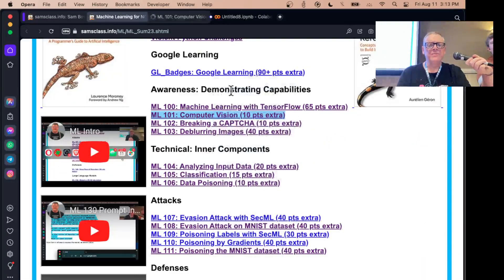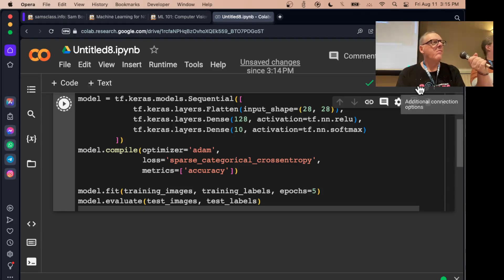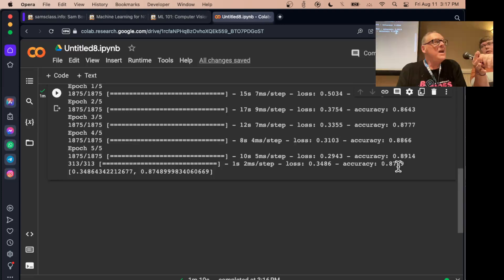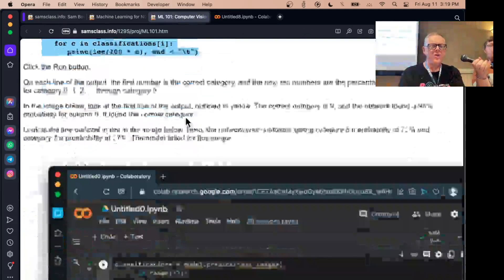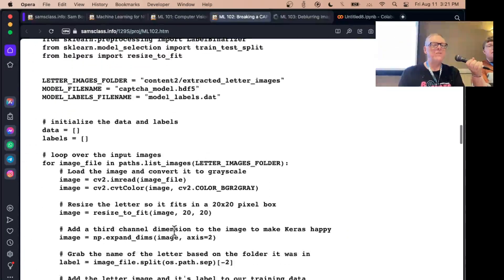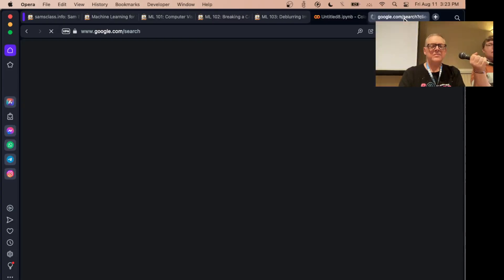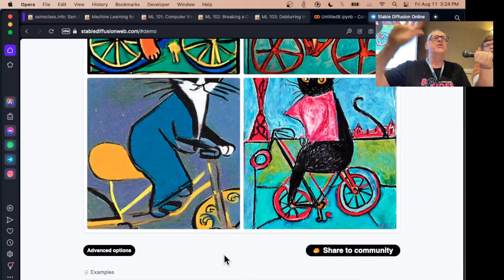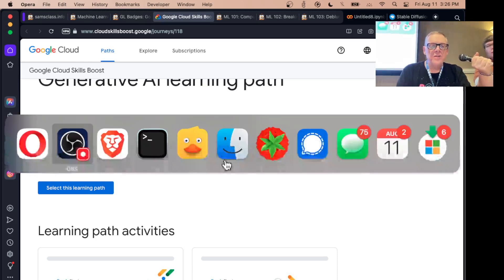ML 101 Computer Vision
Recorded at DEF CON 31 Aug 11, 2023